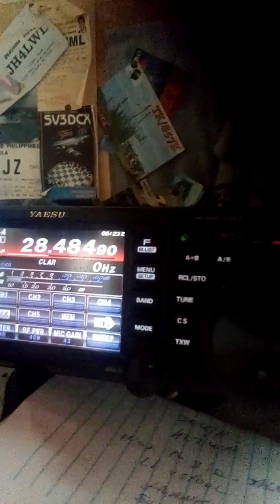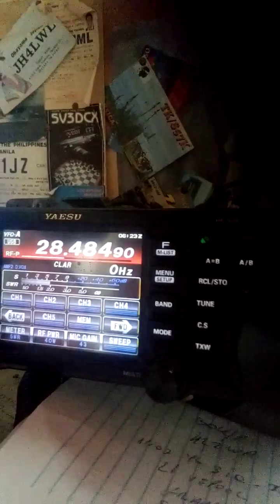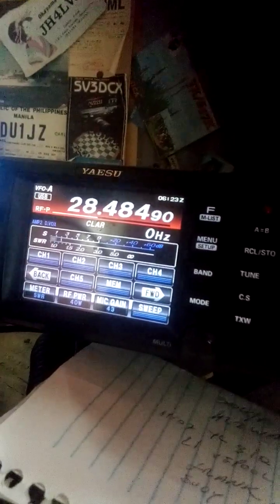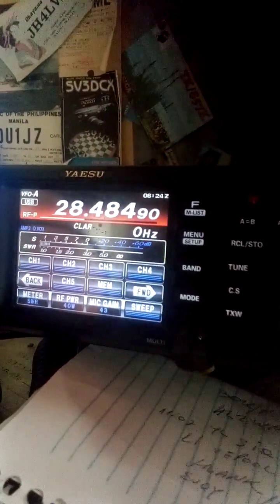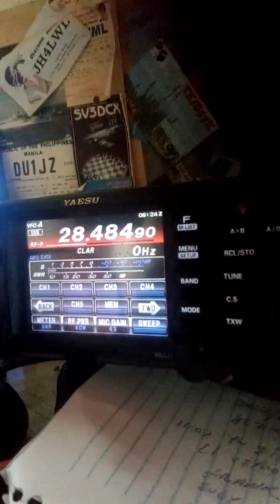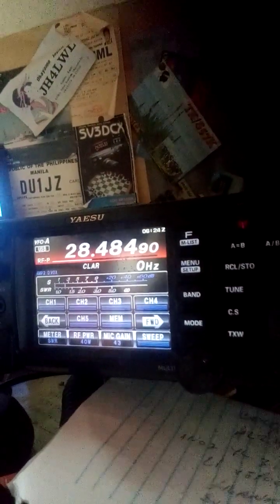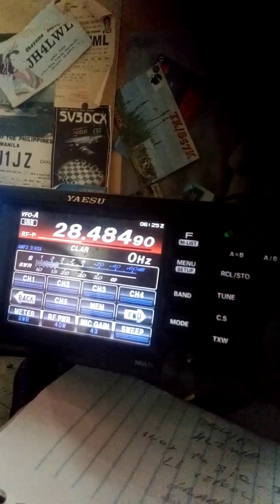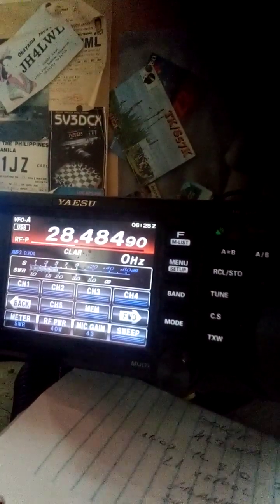IK1JPV GENOVA NW DA ITALIA FLAVIO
PARA COMPRAR RADIO ESSE LINK!

Especialista em antana para satelite :  PY5LO JOSELITO

MANIPULADOR DE CW TELEGRAFICO RECOMENDO PY2JOS

PY2JOS

VISITE NOSSO GRUPO

PROJETO "O MUNDO EM SEU LAR " PROJETO DE MONTAGEM DE ESTAÇÃO PX PARA DEFICIENTES FISICOS E DEPRESSÃO CONTRIBUA É MUITO IMPORTANTE PARA INCLUSÃO SOCIAL TKS

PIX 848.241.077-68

# ACHAR SEU GRID ###

Me siga no istagram

!Propagação !

!DXPEDITION !

Calculadora de vertical

QO-1000

#2/drive/mobile/folders/j/py1ax

Veja o grupo do face

LOJA DE RÁDIOS NOVOS E USADOS

CALENDARIO DE CONTEST

CAKCULO SLIM JIM

PY2JOS

Ajude nosso projeto .

SABE SEU GRID ?

GRUPO WHATSAP

Aula de cw

EXPEDIÇÕES DO MÊS

Calculador de flower pot para HF